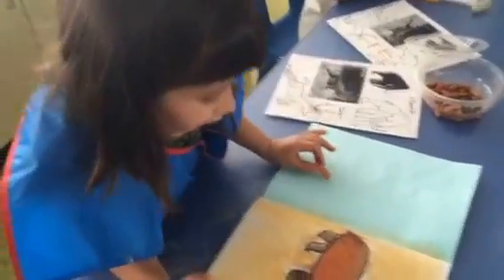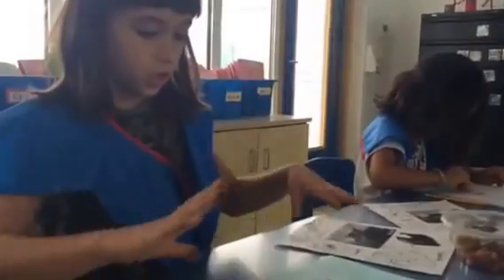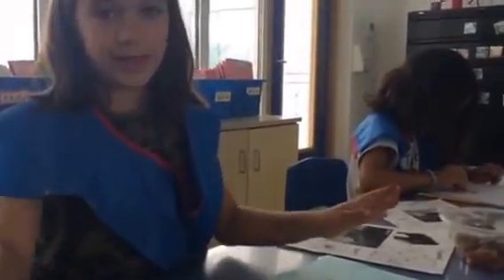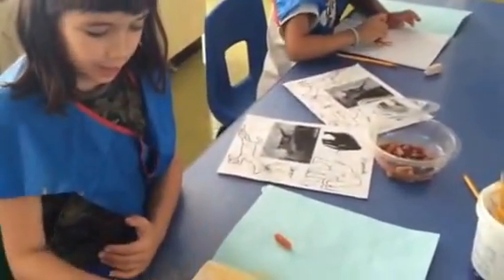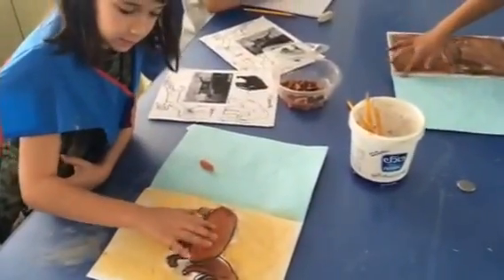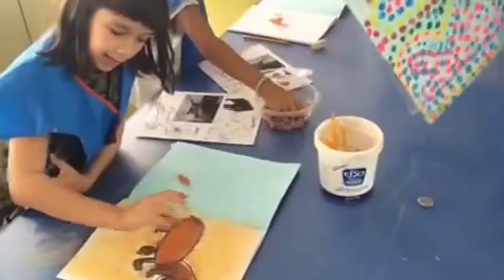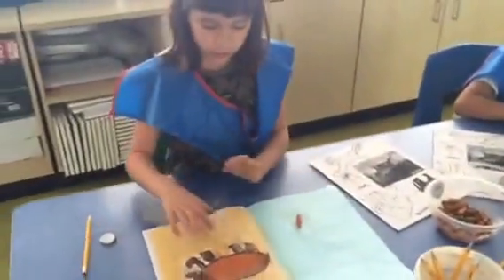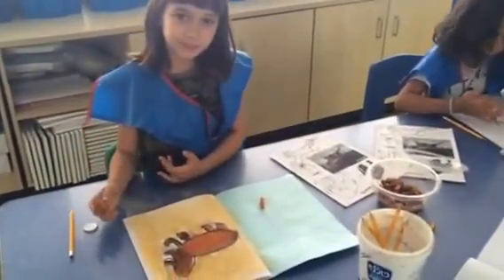Frankie's mammoth chalk pastel drawing